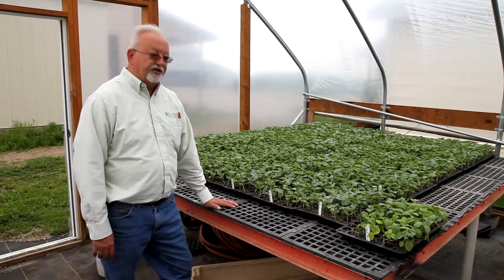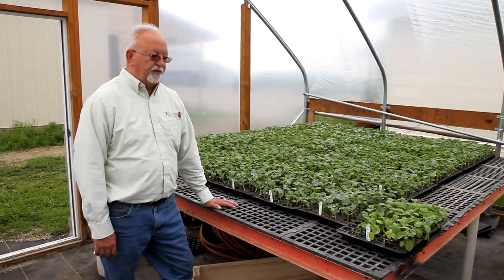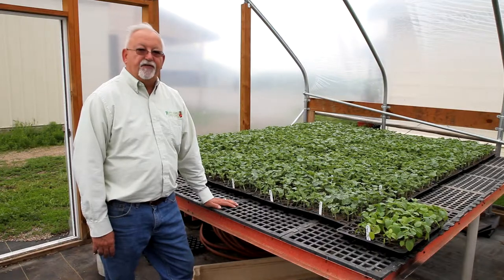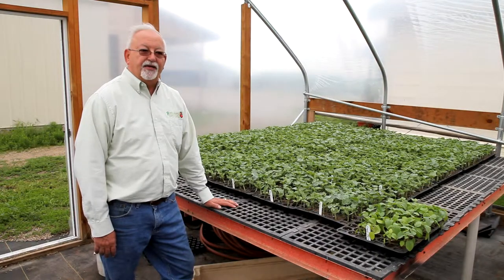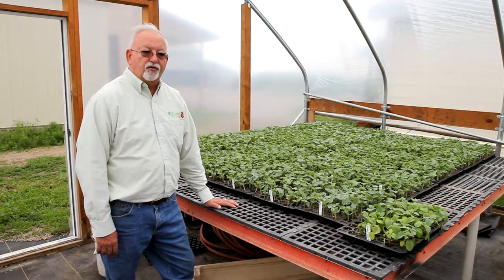Watermelons Before Planting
Fresh orange and yellow seedless watermelon plants soon to be planted, expected to arrive at your local Hen House Market around the 4th of July. From Wayne Mazlin's Family Farm in Rich Hill, MO.